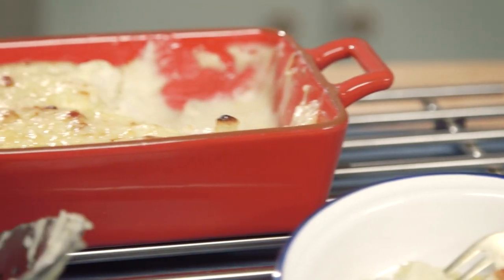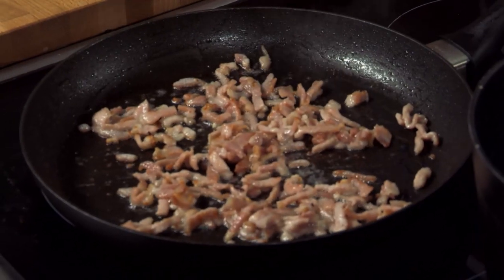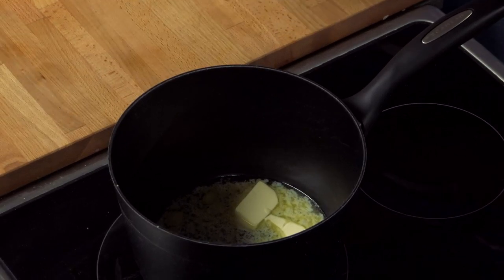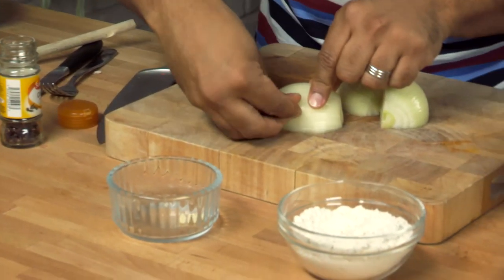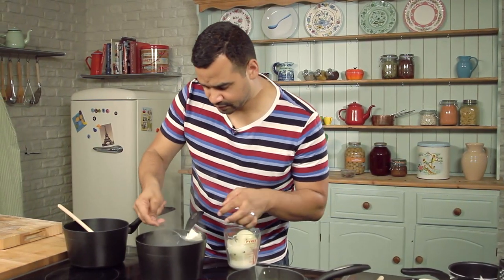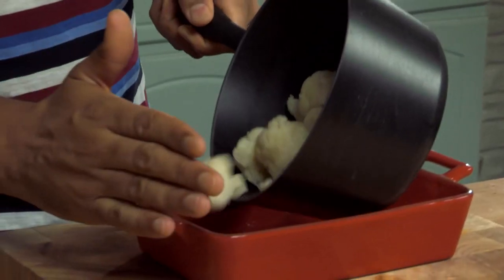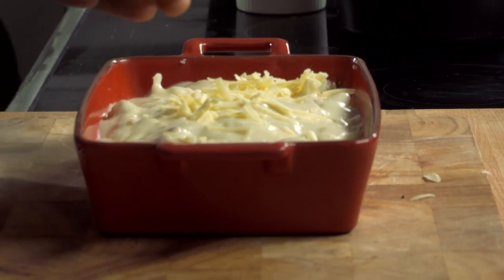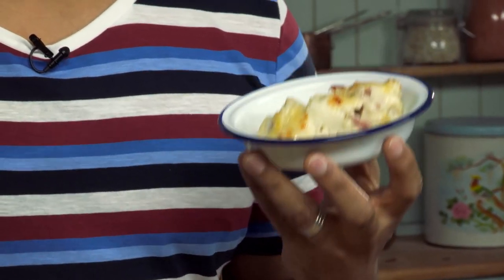Cauliflower Cheese and Bacon | Cooking For Kids 4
Why not make eating vegetables exciting with your children by making this delicious cauliflower cheese and bacon dish, perfect as a main meal or as a side.

INGREDIENTS:
1 Cauliflower
100 g Cheddar Cheese
4-6 Rashers of Smoked Bacon
500 ml Milk
50 g Butter
50 g Plain Flour
Half an Onion
8-12 Whole Cloves

STEP 1: CAULIFLOWER
Prepare the cauliflower, by removing the leaves, chopping and placing in a saucepan. Add boiling water and cook for 6-7 mins or until tender. Drain and place in an ovenproof dish.

STEP 2: BACON
Chop the bacon rashers into small pieces and fry in a pan over a medium heat. Once cooked, set aside.

STEP 3: WHITE SAUCE
Set the oven to 180C and while the oven is heating make the white sauce. If using a packet mix, follow instructions. If making your own, then pour the milk into a pan. Press three cloves into the onion half and add to the milk. Slowly bring to a simmer and remove from the heat. Once cool you can take out the onion and cloves. In a separate pan, melt the butter and add the flour until it forms a thick paste. Slowly begin to add the cooled milk to the paste stirring continuously. When it begins to thicken, it’s ready.

STEP 4: MIX INGREDIENTS
Add the chopped bacon to the sauce and stir in. Then pour the sauce over the cauliflower.

STEP 5: FINISH AND ENJOY
To finish, add a generous layer of grated cheese over the top and cook in the oven until the top is golden.